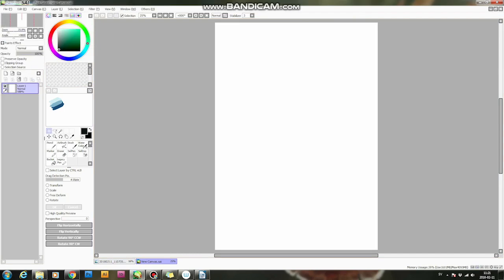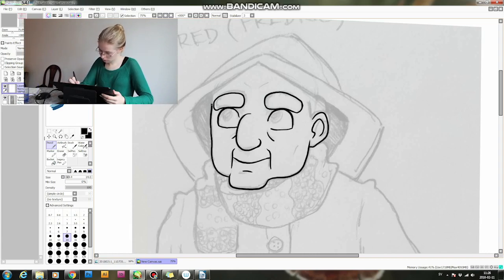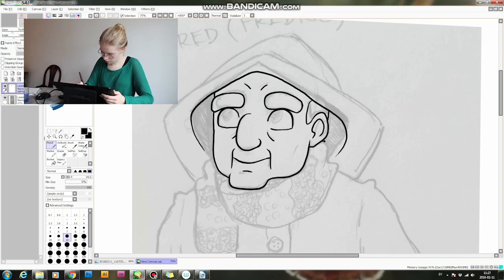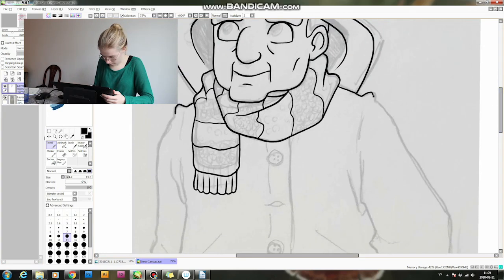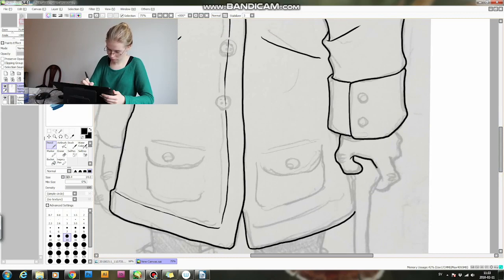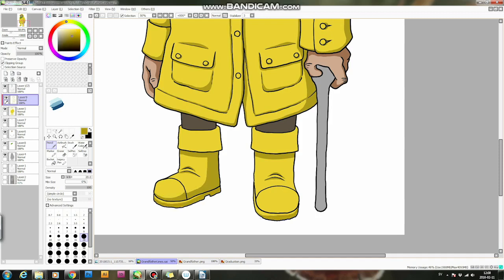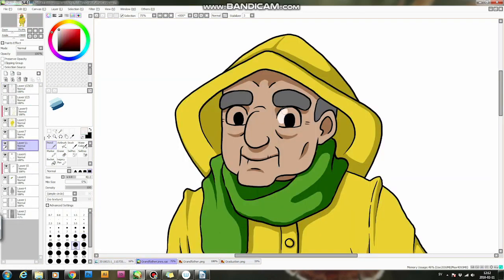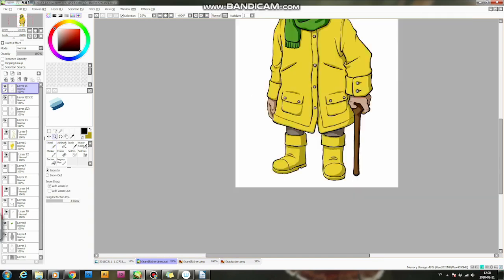Bookworms Devblog #2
The second episode of "Bookworms" a point and click adventure game. A developers log, showing the creation of an adventure.
In this episode I show the digital part of the artwork process.
P.s The music in this particular episode (apart from the final track) is not made by my musician Fredrik but are taken from the generous library of Youtube. Thank you Youtube!